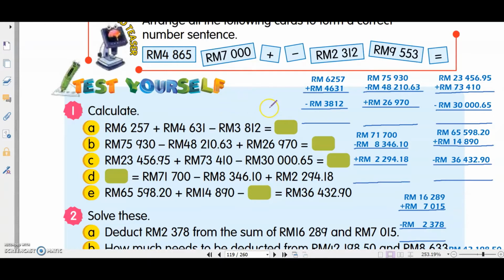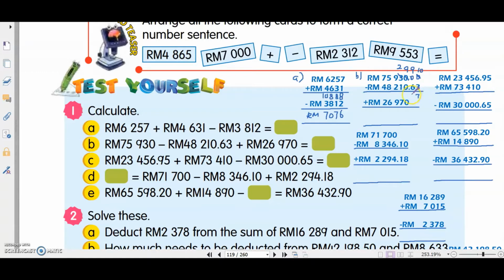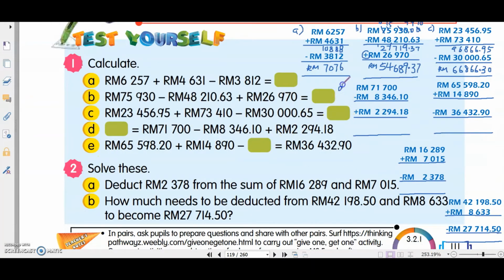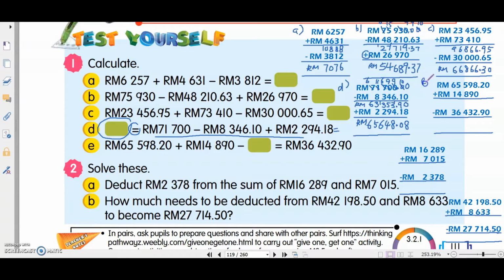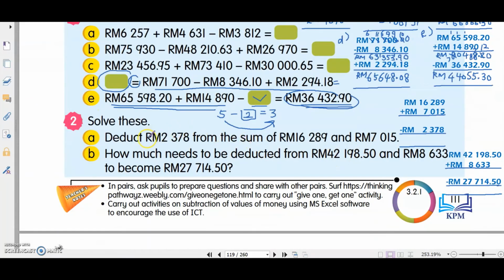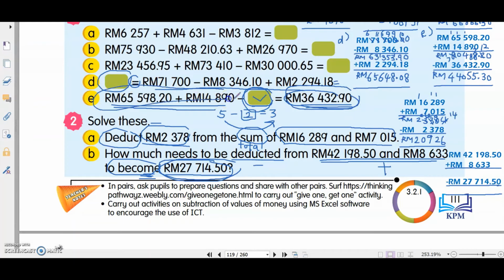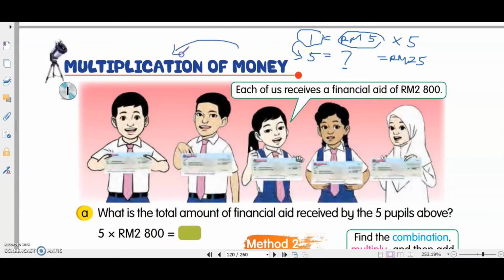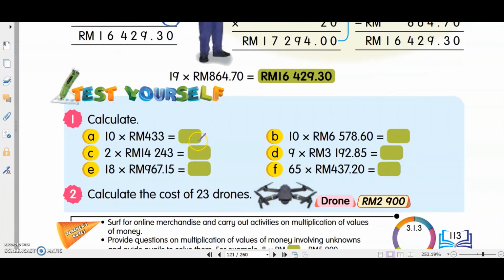Year 4 Math: Multiplication of Money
In this video we discuss addition and subtraction of money as well as multiplication.